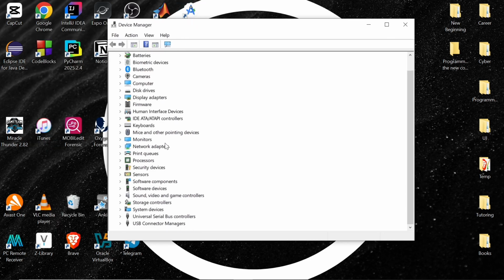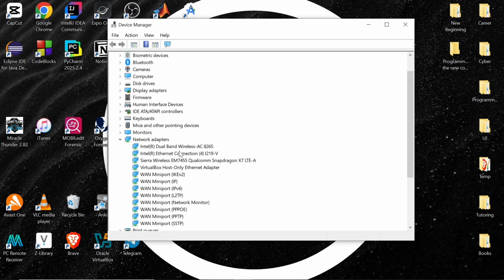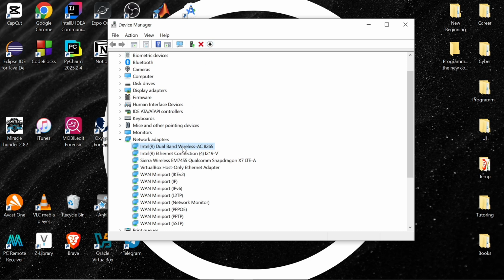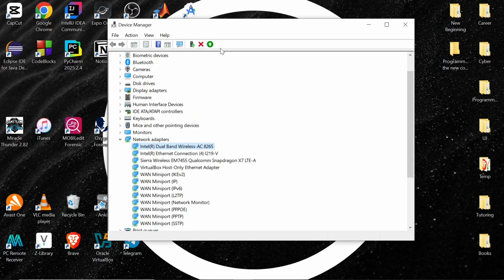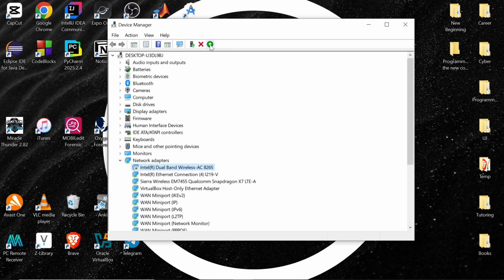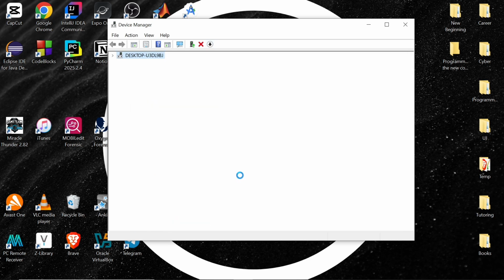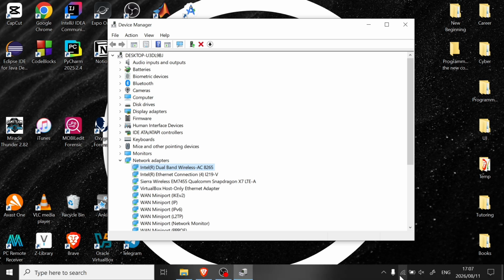How to Fix Missing WiFi Icon in Windows (2026 Guide)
Is your WiFi icon missing from the taskbar? In this video, I show you a simple, step-by-step fix to get your WiFi icon back — no complicated tools or downloads needed. This fix works on both Windows 10 and Windows 11.

If you've been struggling to connect to WiFi because the icon just disappeared from your system tray, this video walks you through exactly what causes it and how to fix it in just a few minutes.

💡 What you'll need:
- Device manage